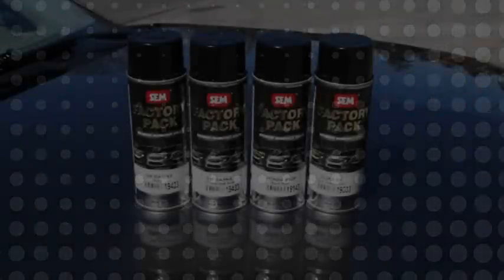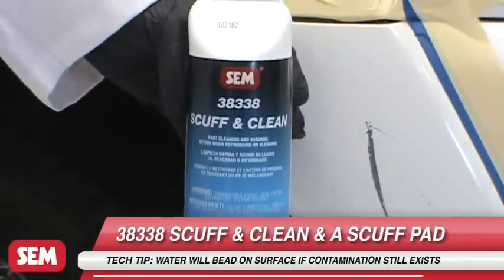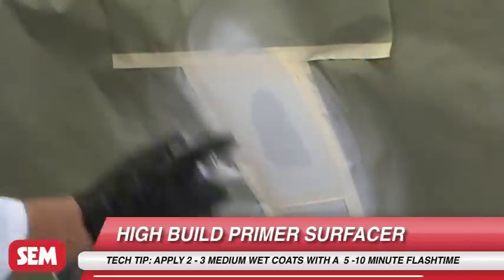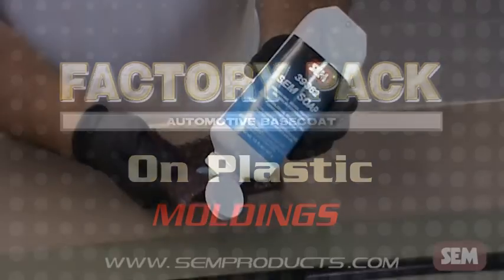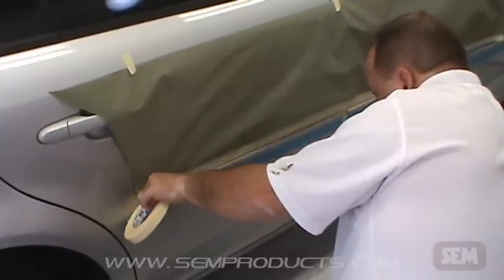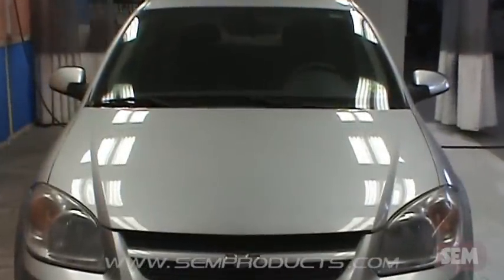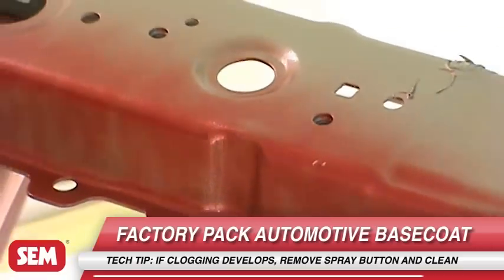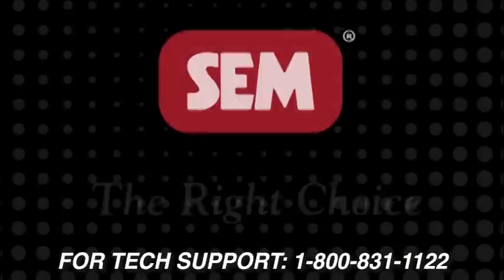SEM Products, Inc. - FACTORY PACK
SEM Products, Inc. - FACTORY PACK Automotive Basecoat is an automotive grade urethane basecoat packed in a convenient aerosol can. It has been matched to 48 popular OEM colors including those from Ford, Honda, Toyota and General Motors. FACTORY PACK features a unique valve and tip combo that provides a professional spray pattern for gun like results. FACTORY PACK aerosols can be conveniently use on jambs and cut-ins, touch-ups, small repairs, accessories and more. FACTORY PACK colors can be used anywhere normal mixed basecoat would be applied.